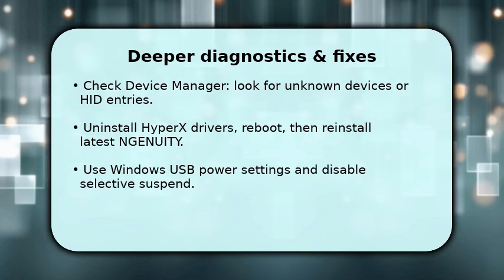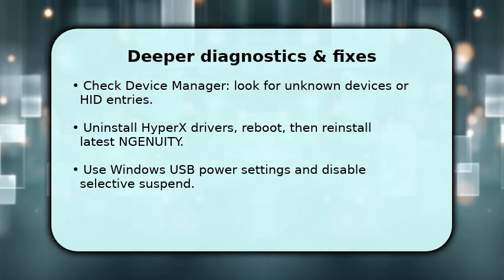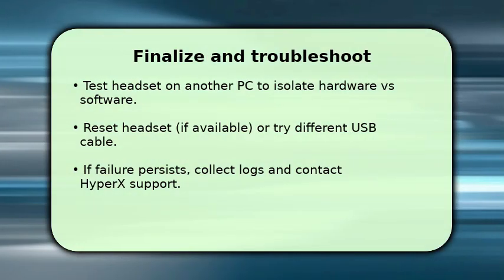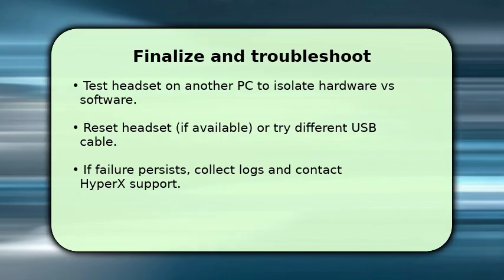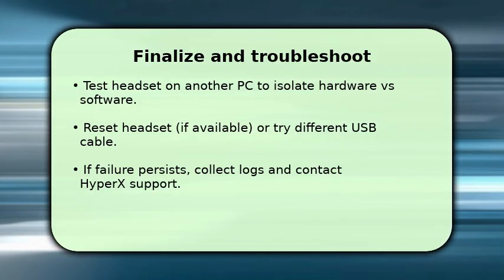How to Fix Hyperx Ngenuity Not Detecting Headset (full Guide)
Discover the steps to resolve issues when your HyperX NGENUITY headset fails to connect. This comprehensive guide covers troubleshooting methods, compatibility checks, and firmware updates necessary for getting your gaming experience back on track.